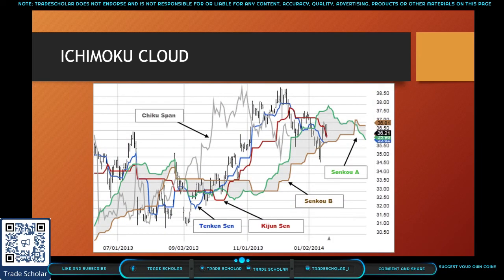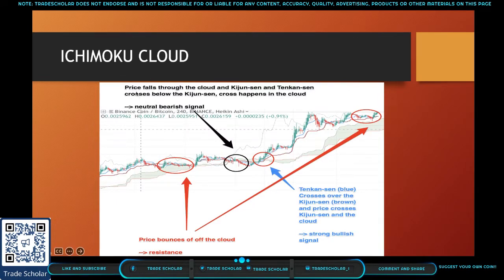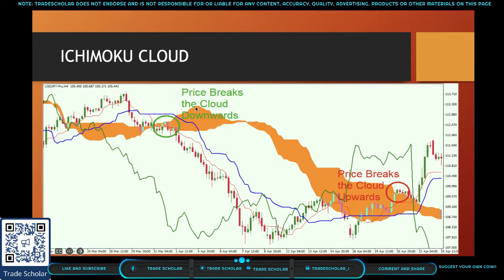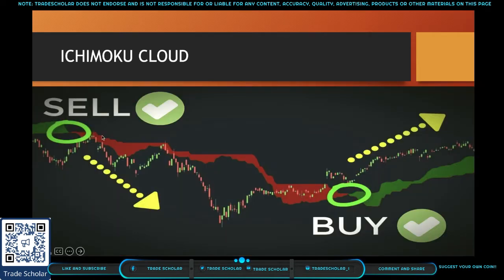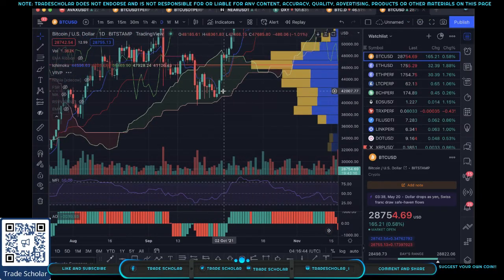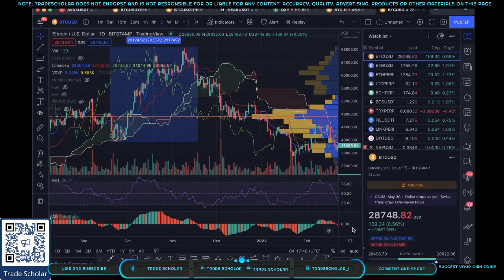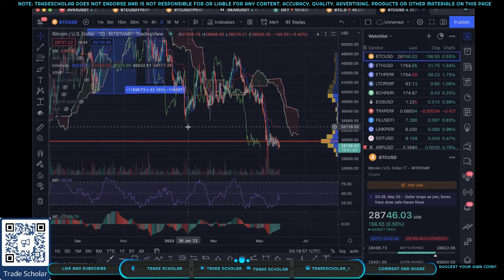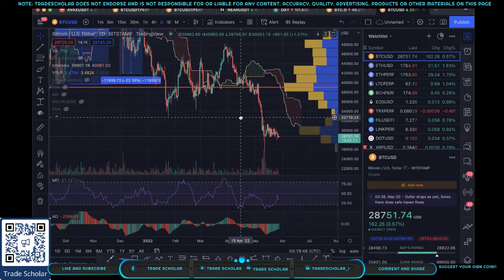How To Master The Ichimoku Cloud (SIMPLIFIED 2022)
🏆No.1 Educational Platform
📊Trade Coaching
Free signal daily!!!